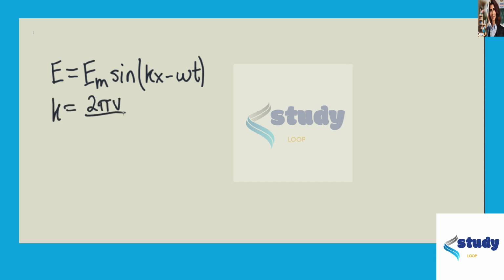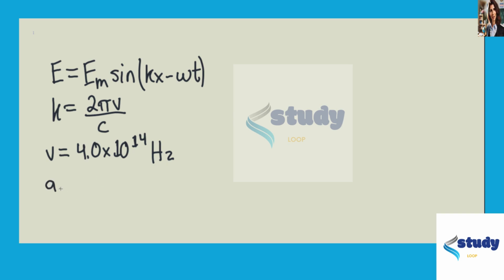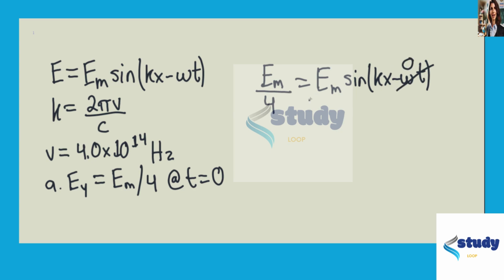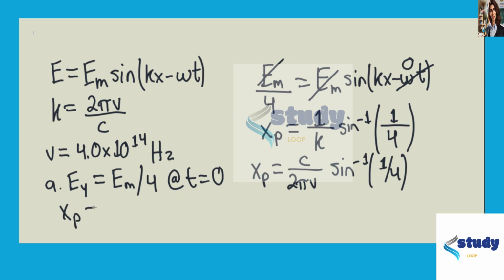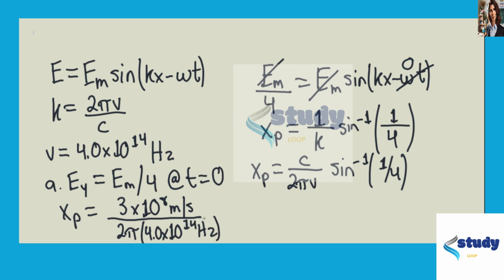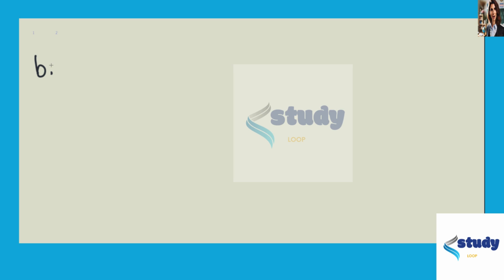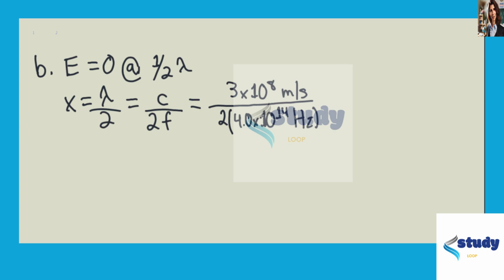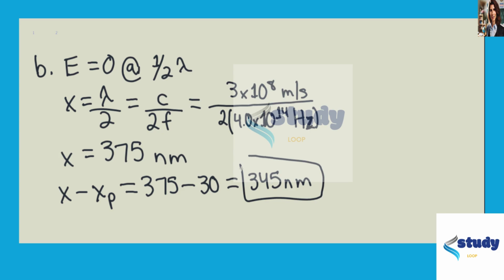[Physics] An electromagnetic wave with frequency z travels through vacuum in the positive direct